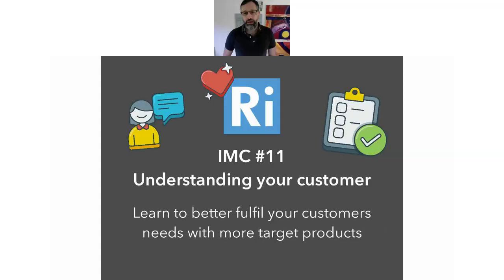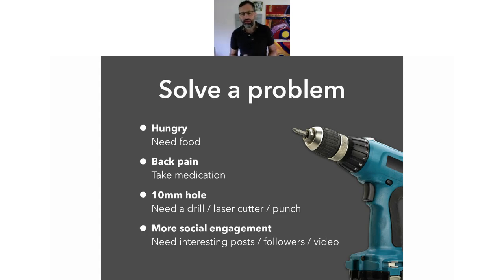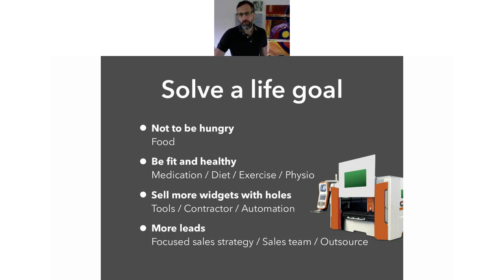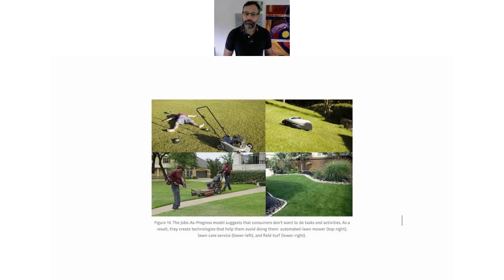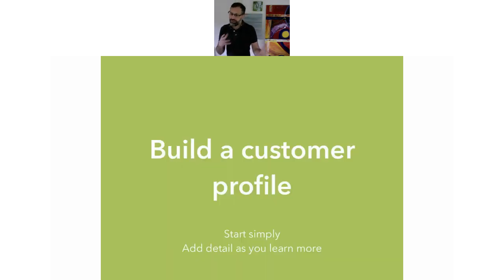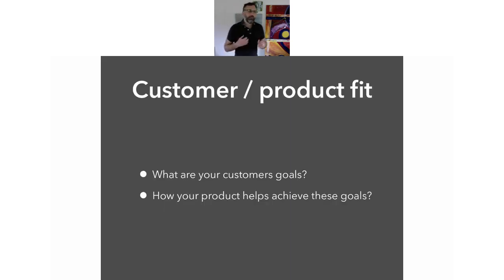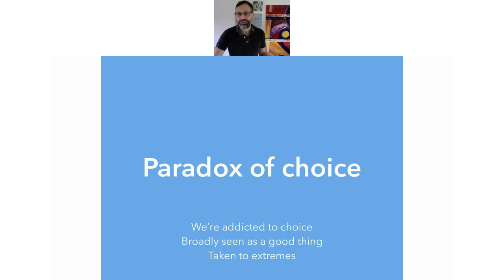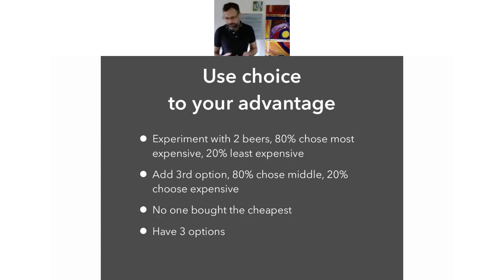IMC11 Understanding your customer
Learn how to better understand your customer and fulfil your customers needs with more targeted products and services.

👋 Join my Marketing Club to receive weekly videos on all aspects of Marketing, SEO, Social media, Video promotion, Web development and more - Find out how to access a 30 day free trial